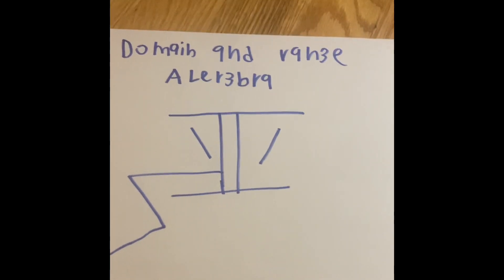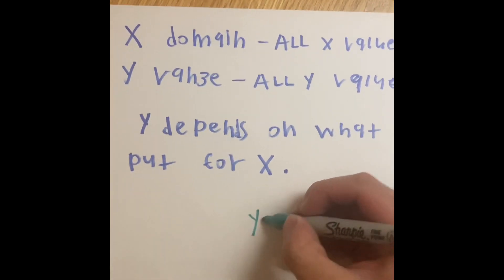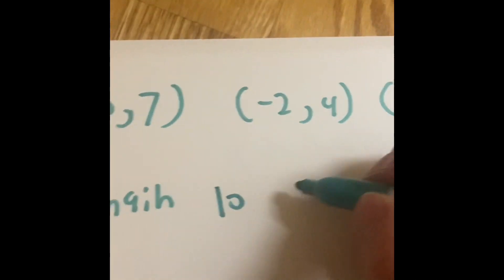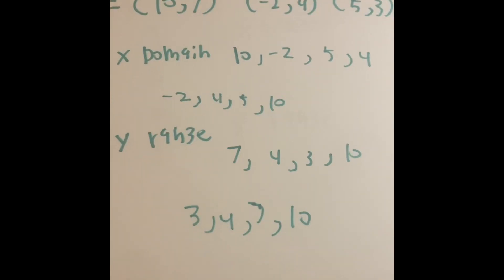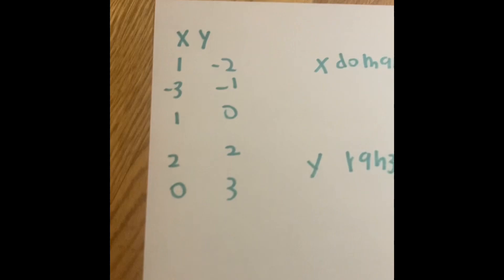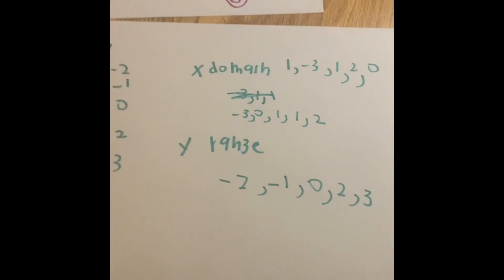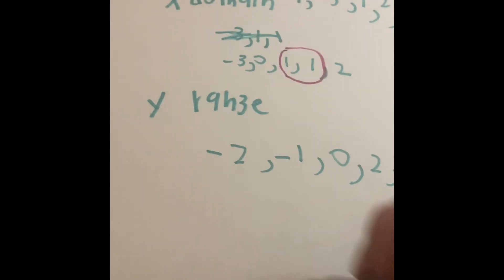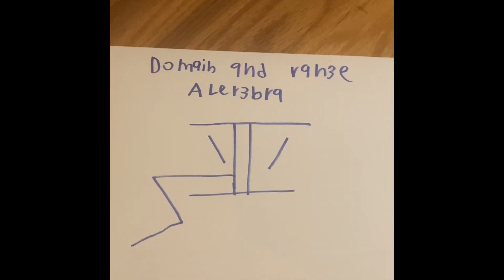domain and range